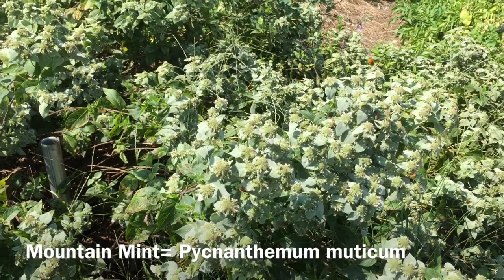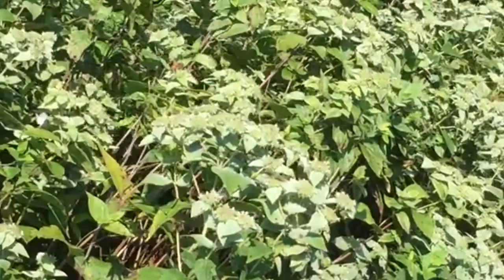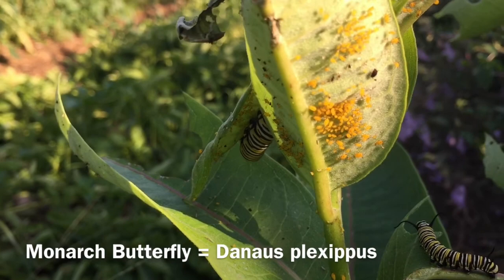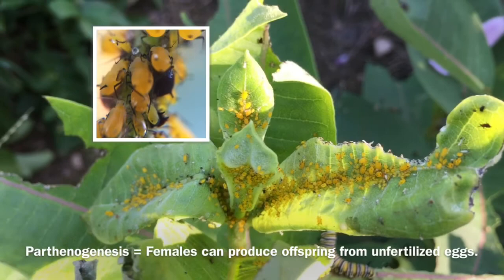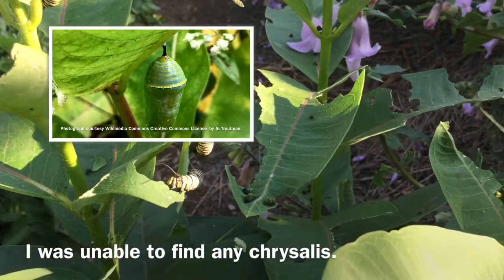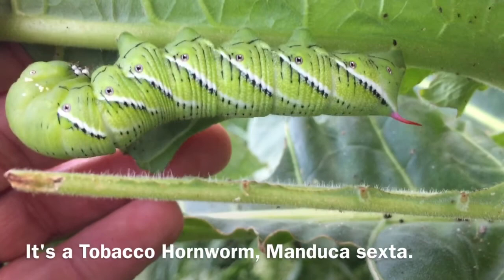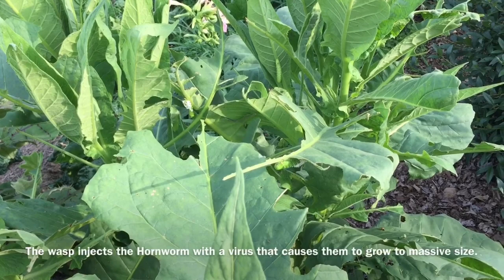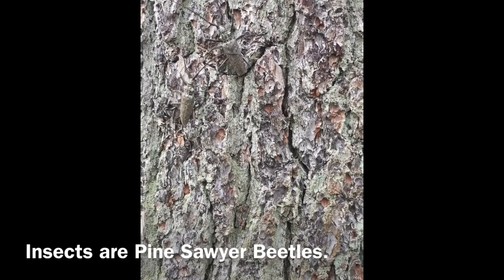Insect Special!!!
Happy Halloween! This weeks episode is a creepy insect special! Featuring, Monarch Butterflies, Danaus plexippus, Common Milkweed, Asclepias syriaca, Oleander Aphids, Aphis nerii, Parthenogenesis, True bugs Order Hemiptera. Tobacco Hornworms, Manduca sexta, Parasitic Braconid Wasps, Cotesia congregata,  Tobacco, Nicotiana tabacum, polyDNA viruses, Mountain Mint, Pyncnanthemum muticum, Northeastern Pine Sawyer Beetles, Monochamus notatus, and levels of aphid feminism that shouldn't be possible.